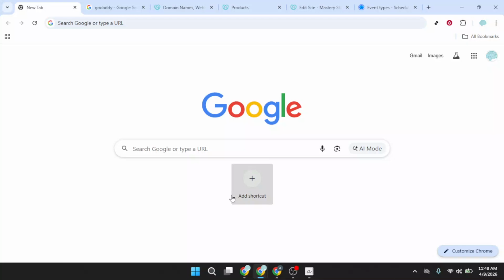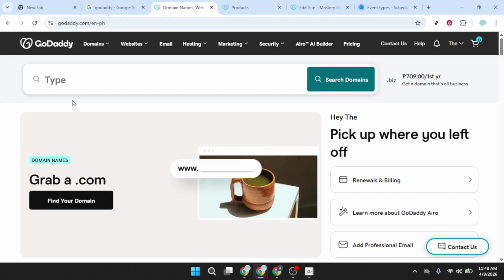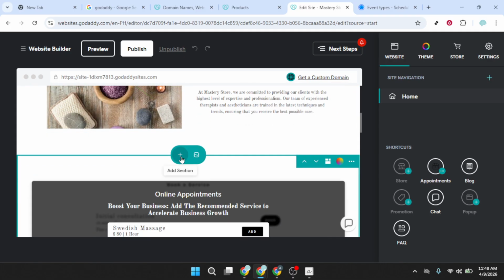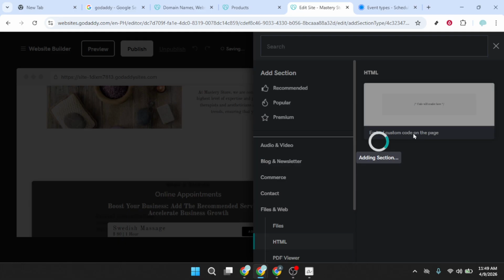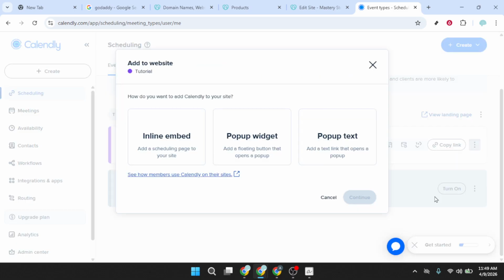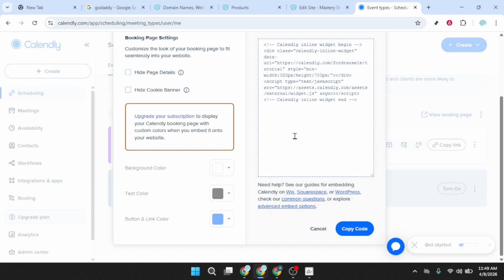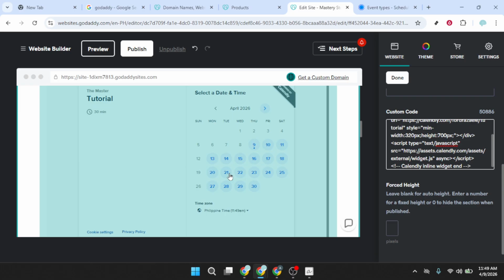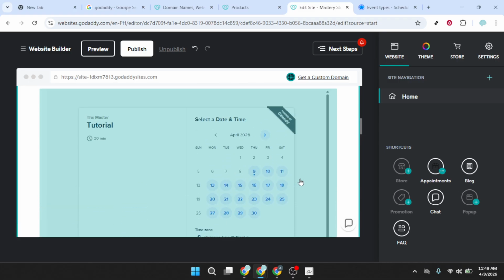How to Add Calendly to GoDaddy Website (Updated 2026)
In this video, we discuss how to add Calendly to a GoDaddy website so clients can book consultations directly on your landing page effortlessly. Integrating scheduling software via custom HTML embed secures phenomenal business automation. Dive into this GoDaddy tutorial for online appointments UI.

00:00 Intro
00:15 Search for GoDaddy
00:22 GoDaddy Homepage
00:27 Accessing My Products
00:31 Select Website to Edit
00:36 Add New Section
00:44 Files and Web Category
00:48 HTML Section Type
00:54 Embed Custom Code
01:03 Switch to Calendly
01:05 Select Calendly Event
01:14 Open Event Options
01:17 Add to Website
01:19 Inline Embed Option
01:28 Continue to Code
01:31 Copy Embed Code
01:37 Switch back to GoDaddy
01:41 Paste Custom Code
01:52 Add Section Title
02:00 Save Changes
02:03 Final Review and Tips
02:28 Outro